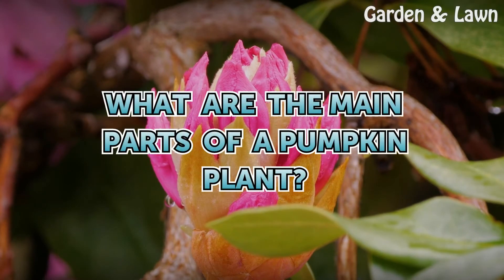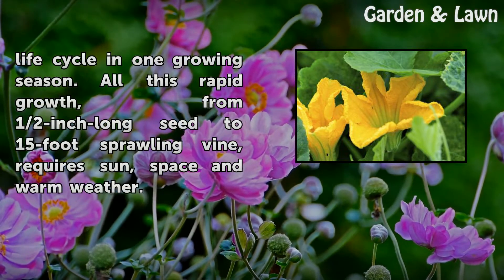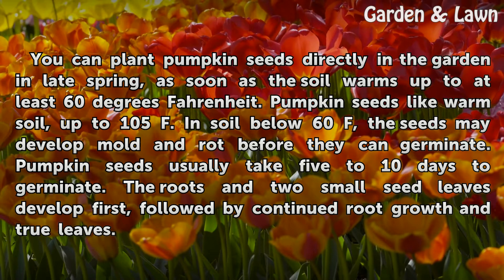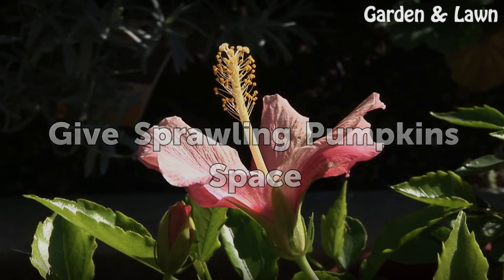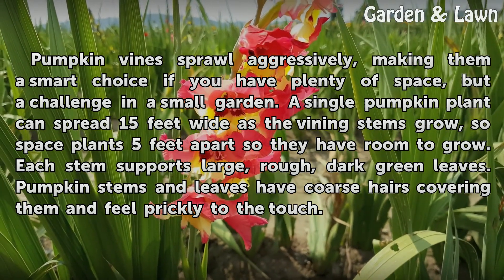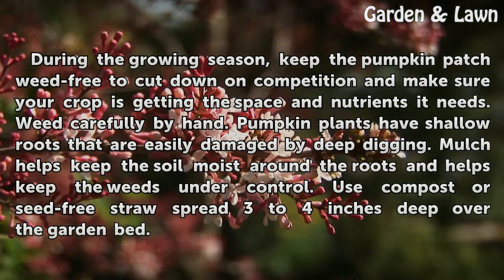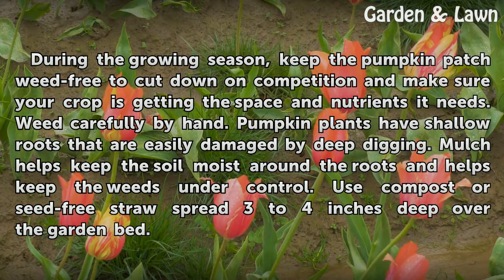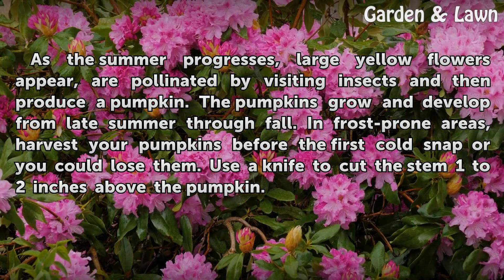What Are the Main Parts of a Pumpkin Plant?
What Are the Main Parts of a Pumpkin Plant?. From seed germination through the growing season, a pumpkin (Cucurbita spp.) plant develops rapidly, putting out steams, leaves, roots, flowers and finally pumpkins. As annuals, pumpkins complete their life cycle in one growing season. All this rapid growth, from 1/2-inch-long seed to 15-foot sprawling...

Table of contents What Are the Main Parts of a Pumpkin Plant?
Plant Seeds in Warm Soil 00:46
Give Sprawling Pumpkins Space 01:20
Weed Carefully Around Shallow Roots 01:52
Protect the Fruit for Harvest 02:24